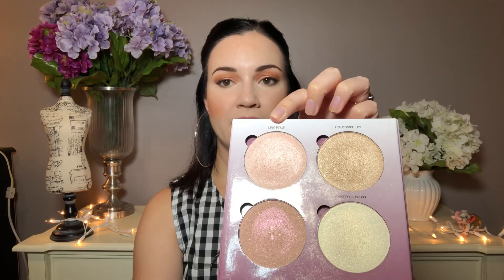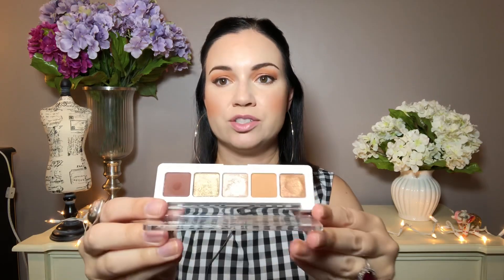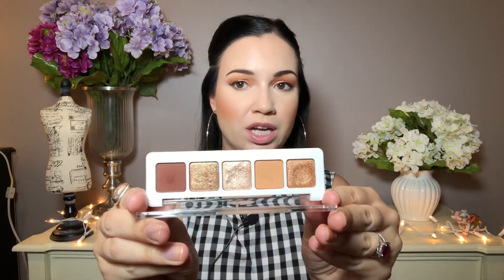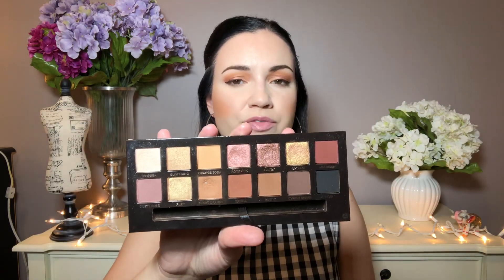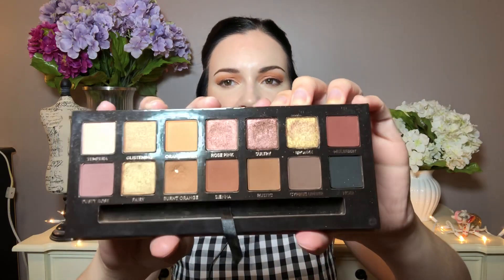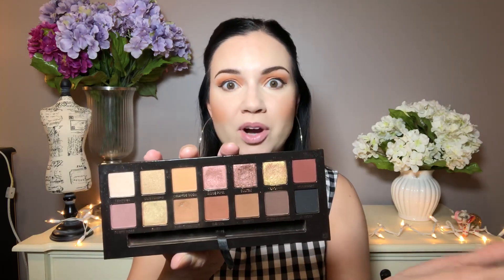Sephora Summer VIB Sale Wishlist and Recommendations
Rouge: 20% Aug 19-27 SUMMERSAVE
VIB: Aug 20-27 15% SUMMERSAVE